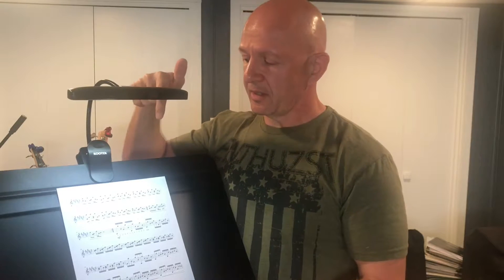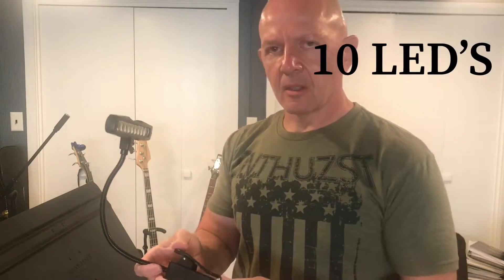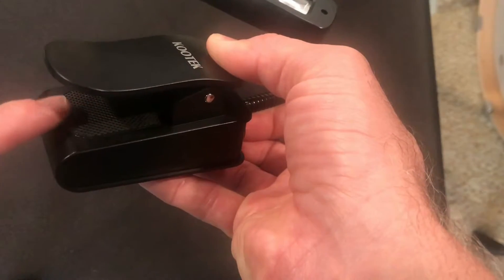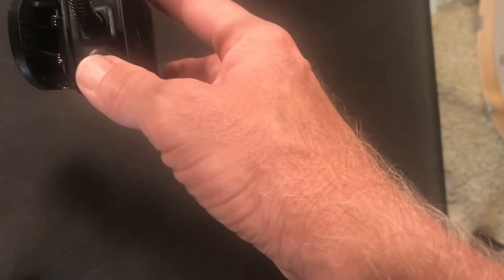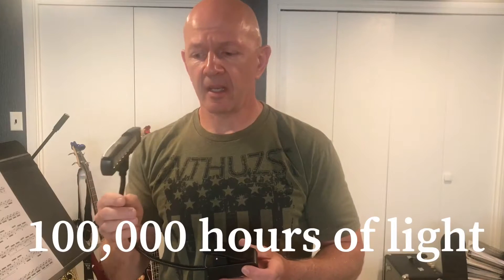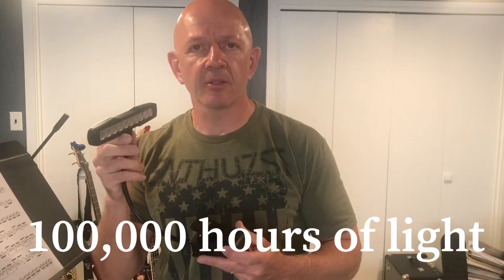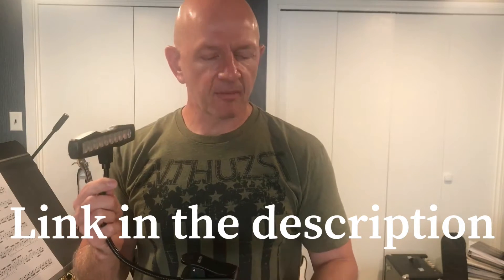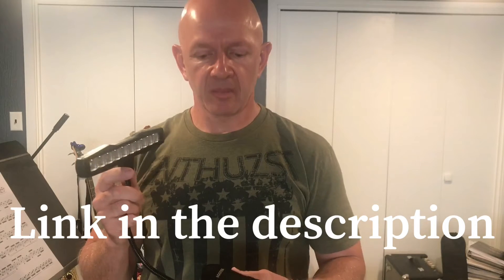Music Light Review for Music Stands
This music stand is a great addition to any musician's toolbox.  It will help light your music so you can avoid eye strain and see your music clearly.

Link for the Kootek 10 LED clip on music stand light
Link for 2 pack Kootek 10 LED clip on music stand light

10 bright LEDs, built-in Rechargeable Lithium Battery. AC adapter and USB cord included.
One Button Control: Power switch at the back offers easy access to power on/off and control brightness (two levels optional).
Widely Used: suitable for music stands, pianos, orchestra pits, desks, tables, dark clubs, etc.
2-IN-1: it can stand on desk with the base as normal desk lamp and is also available to clip almost anywhere and any angle with its anti-skid clip.
Portable and Lightweight: take it with you while traveling, it is easy to carry and can be powered by built-in battery.

If you purchase this product, you will be helping me feed my 2 dogs with the commission I will receive from Amazon.  Thanks!